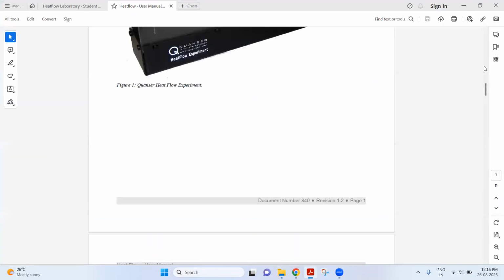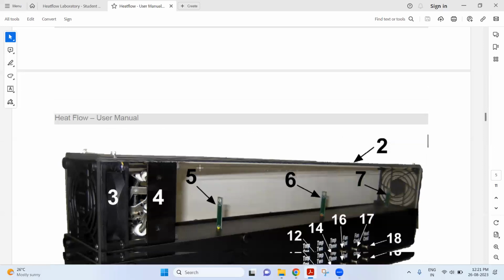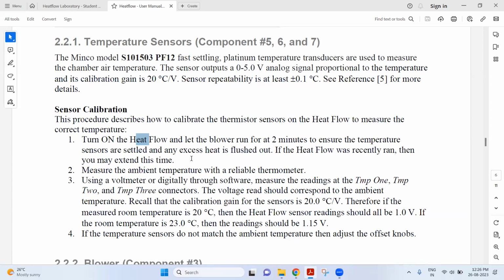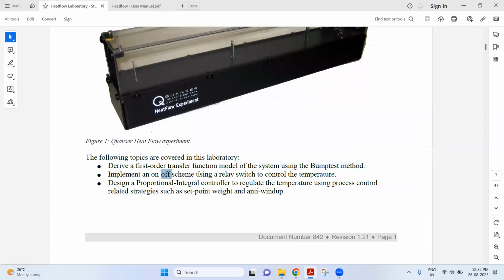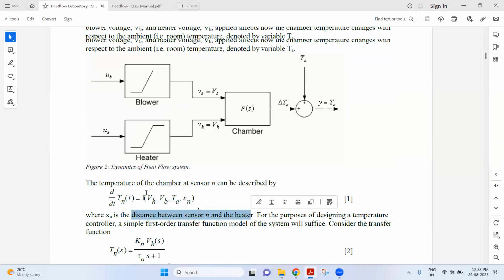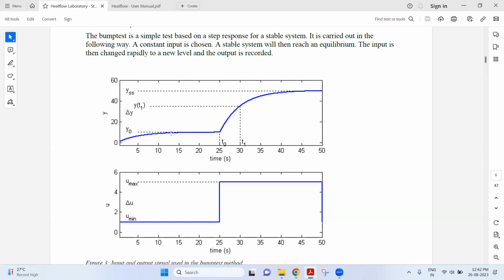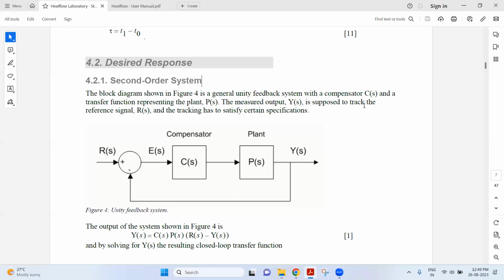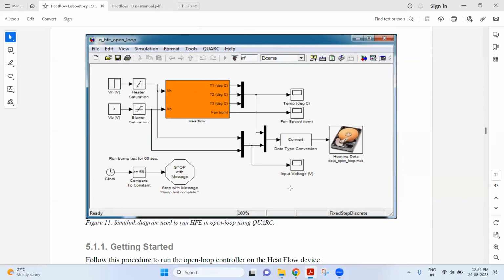Heat Flow Experiment- Mechanical Engineering -| ExamHelpMe Tutorial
🔥🌡️ Step into the realm of Thermal Dynamics with our live class on Heat Flow! 🌐🔍 Join us as we unravel the mysteries behind heat transfer, exploring concepts and solving real-world problems in our dynamic tutorial. 📚🔧 Whether you're preparing for exams or need assistance with assignments, our LIVE tutoring sessions are your gateway to mastering Heat Flow in Mechanical Engineering!

In this interactive session, we'll delve into fundamental principles, conduct hands-on demonstrations, and address your live questions on heat conduction, convection, and radiation. 🌡️🔧 Don't miss this chance to enhance your comprehension of Thermal Dynamics.

Get ready for an immersive experience! 🔥📊